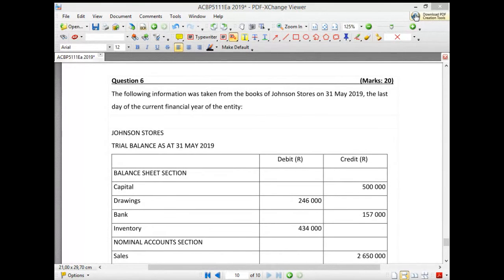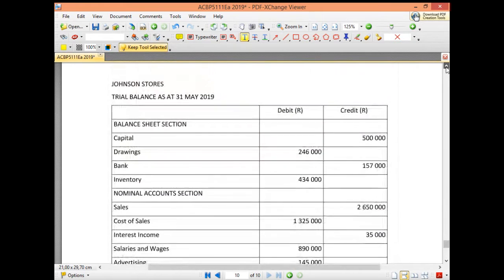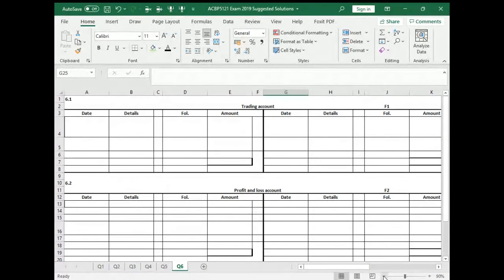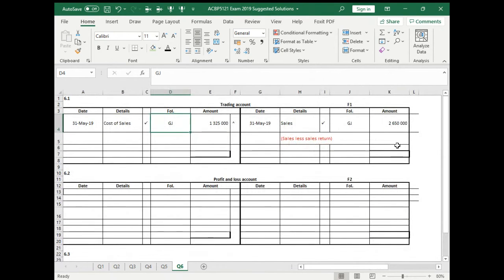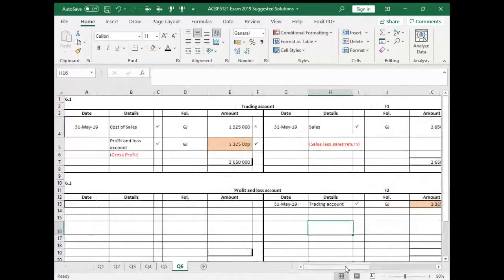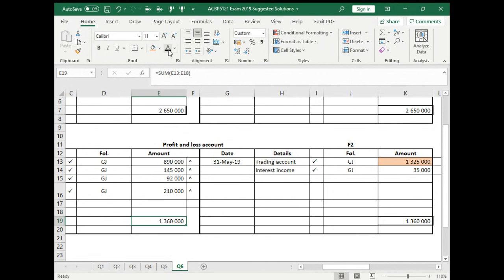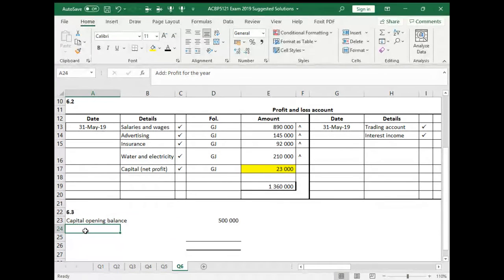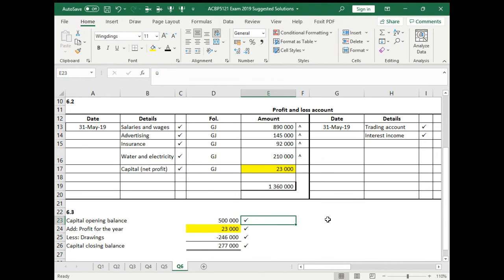ACBP5121 Exam Workshop 31 Aug 2021 8h00 11h50 recording 6